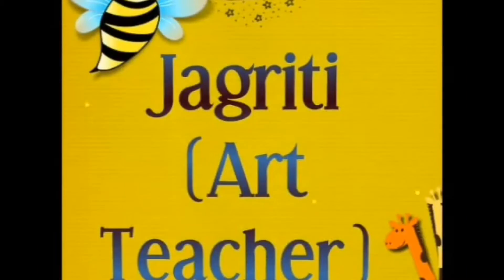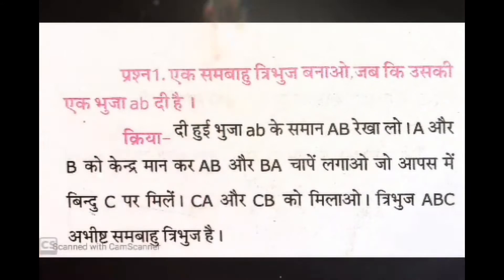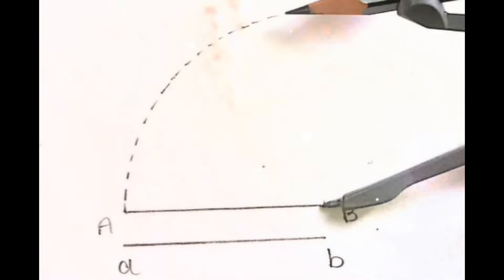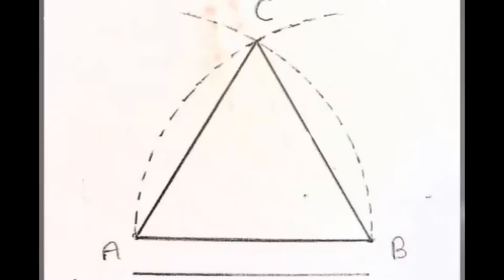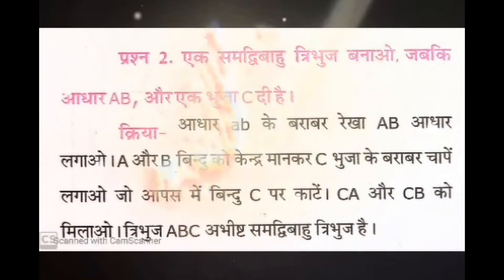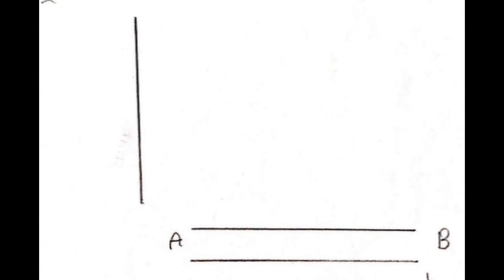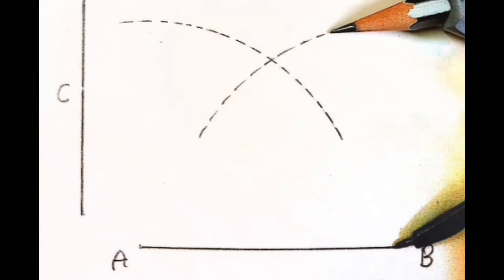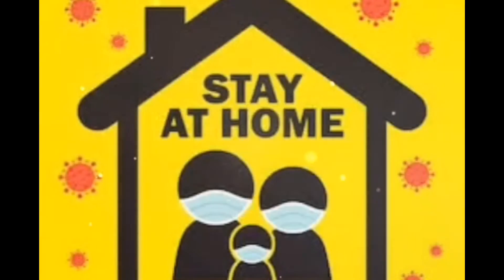Class 7th Angles 1 and 2 H.P. Board Drawing Book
DrawingBookClass7thQuestions1and 2
Angles 1 end 2 Class 7th

If you have any doubt in any angle of 6th 7th and 8th class kindly write in comment section and I will make video of that angle.

Take Care Everybody. 11:11

Class 7th Angles 30,31 link
Class 7th. H. P Board Drawing Book
Page Number 88 .Questions 30,31

If you have any doubt in any angle of 6th 7th,8th, 9th, 10th class kindly write in comment section and I will make video of that angle.
Take Care Everybody. 11:11